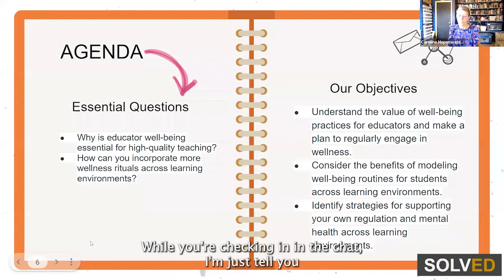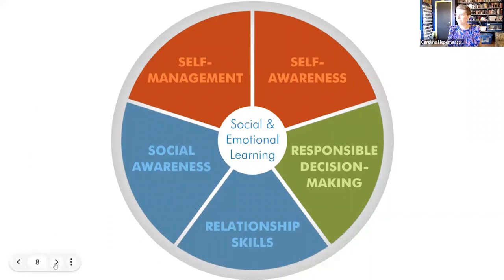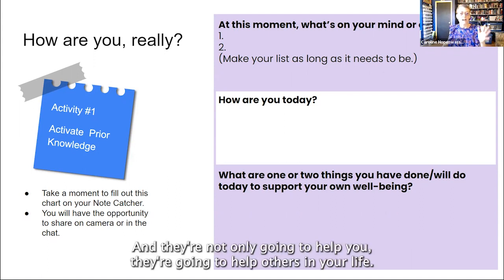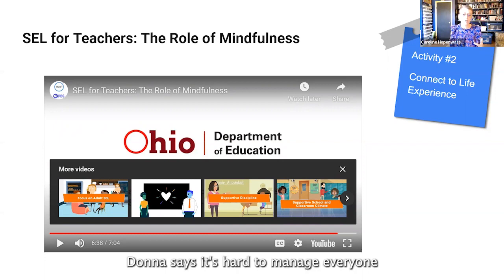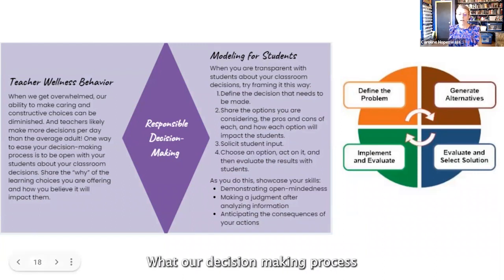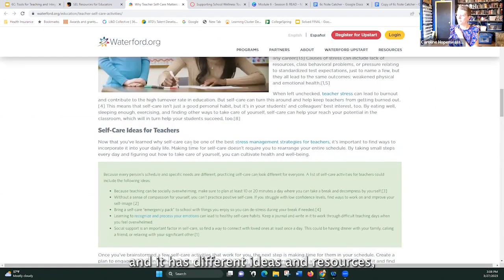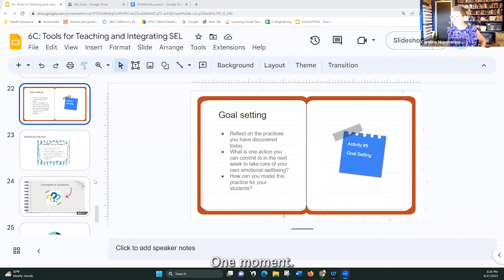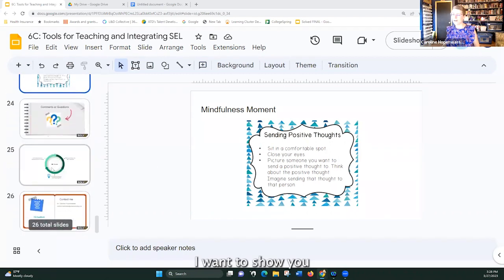3 16 Tools for Teaching and Integrating SEL Caroline 1